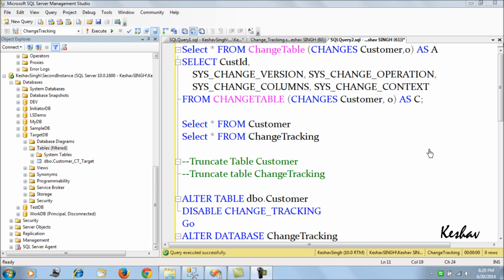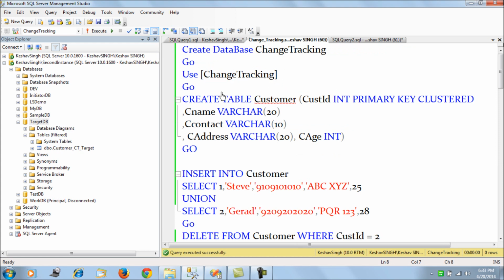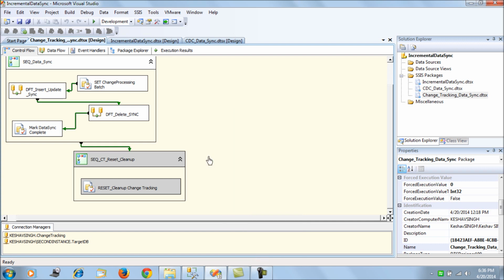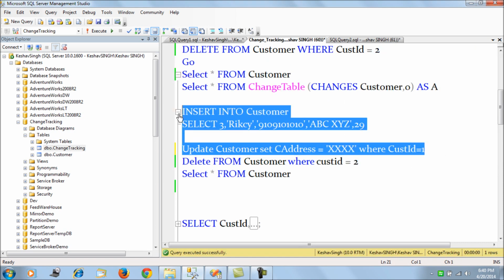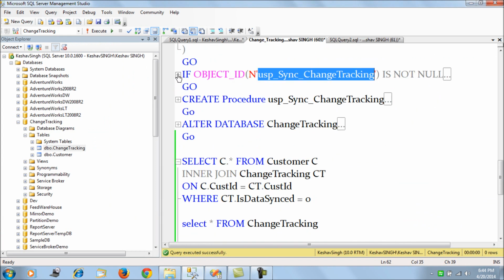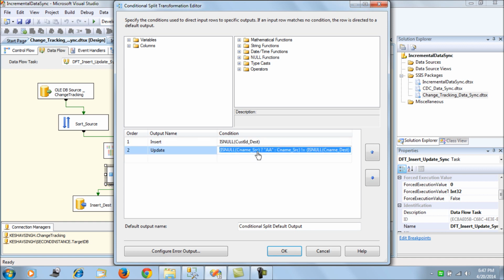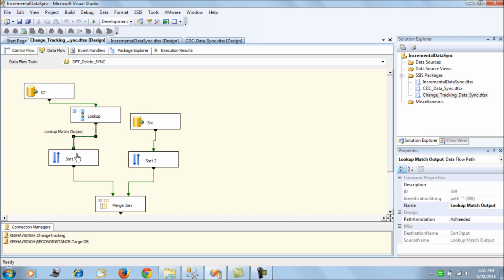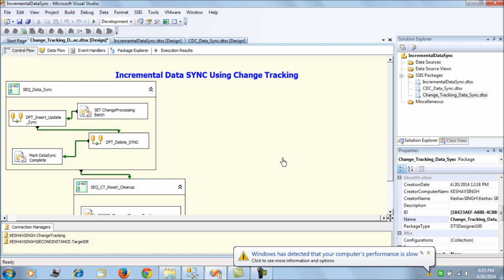Incremental Data Load - The Change Tracking Approach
This blog introduces you to change tracking in SQL Server and how well this SQL Server feature can leveraged to implement a incremental data load from source to target tables.